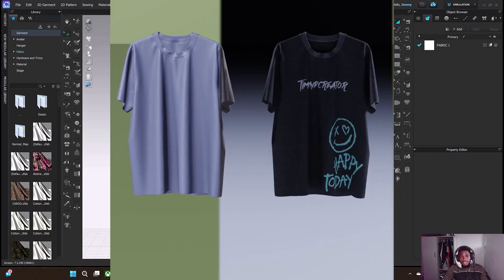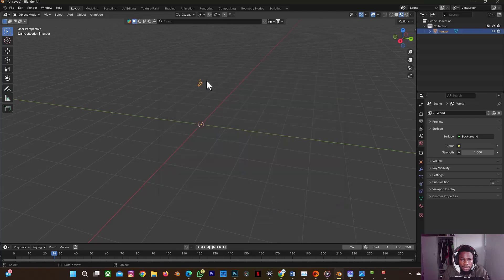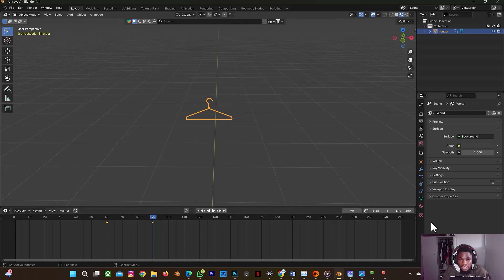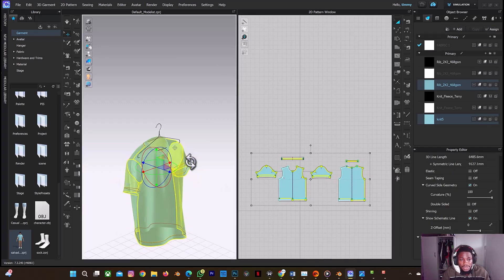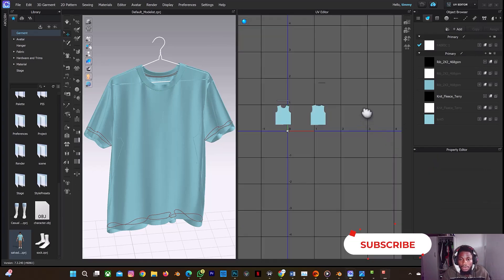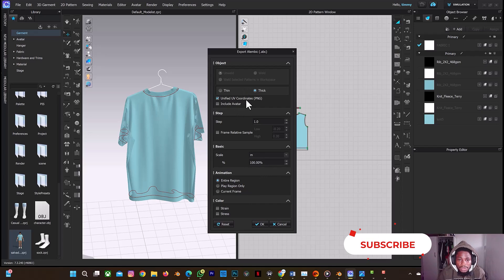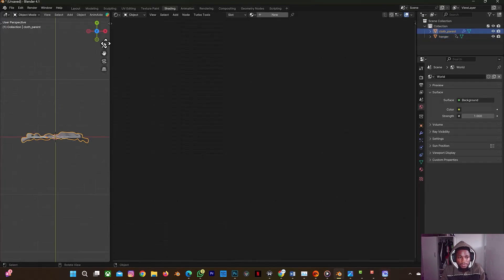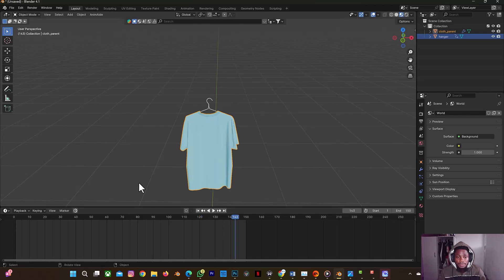How i Created this Tshirt Mockup Animation with Clo3d and Blender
Learn the process of creating a T-shirt mockup animation using Clo3D and Blender.